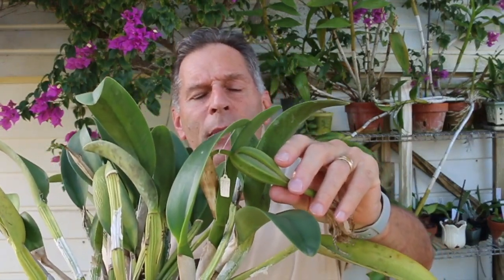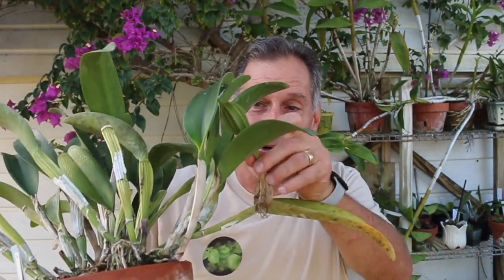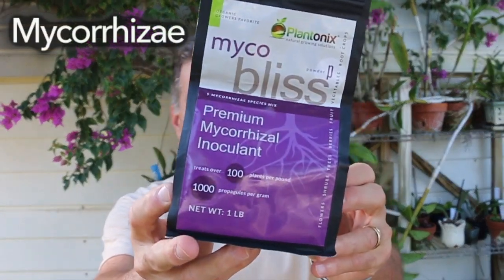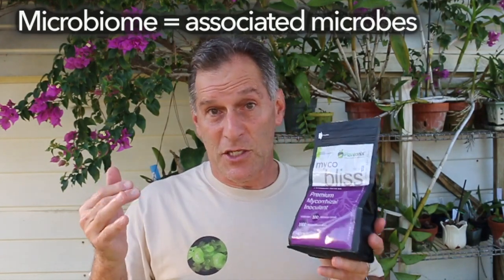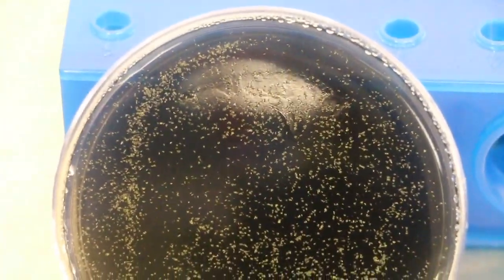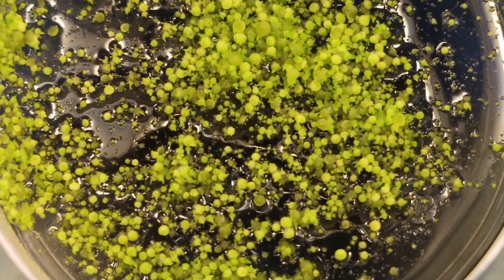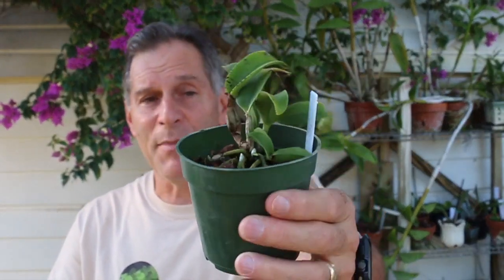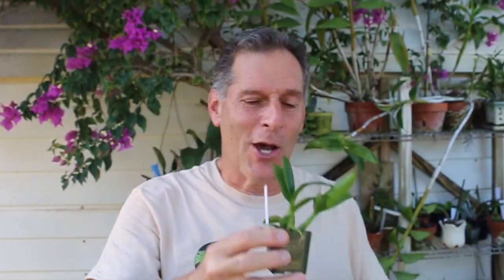I know a secret; most of your orchids were made in a laboratory....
In this video, I explain how orchids grow from seed in nature and how this is so very different from the methods used by most of the major orchid producers to generate the incredibly beautiful hybrids that are available today.